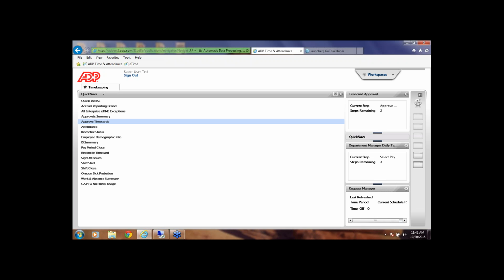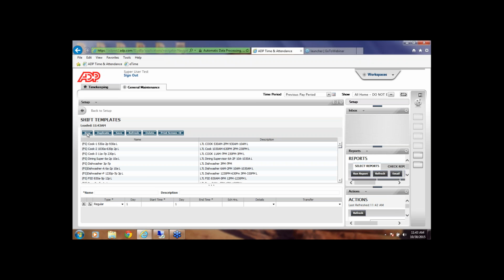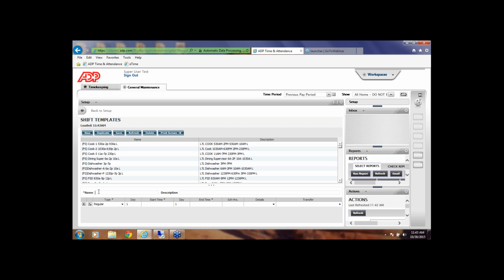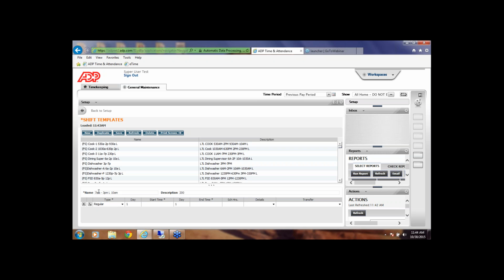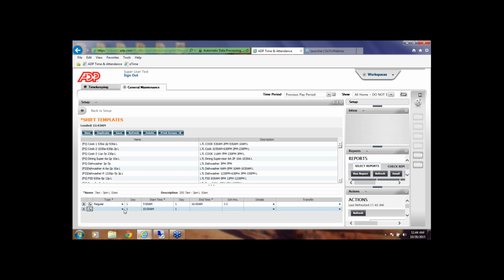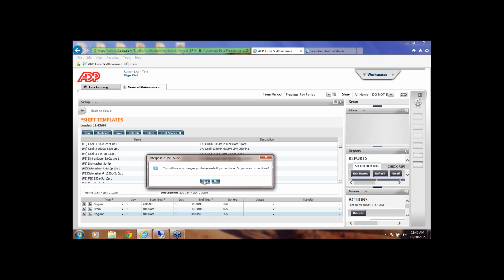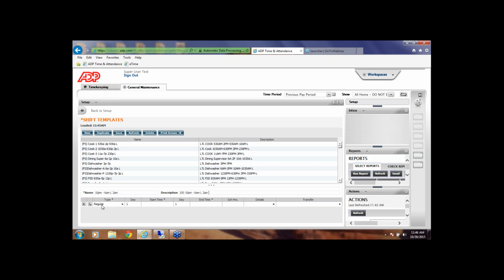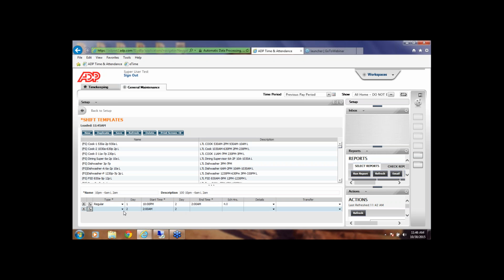eTime Video Library Building Shift Templates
Integral Senior Living eTime Video Building Shift Templates